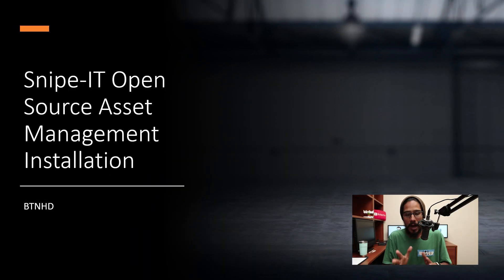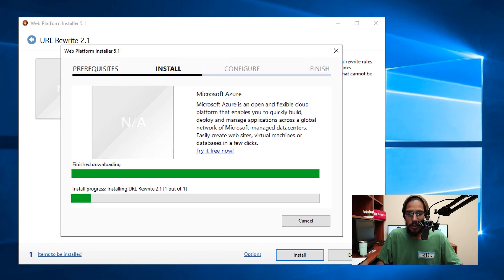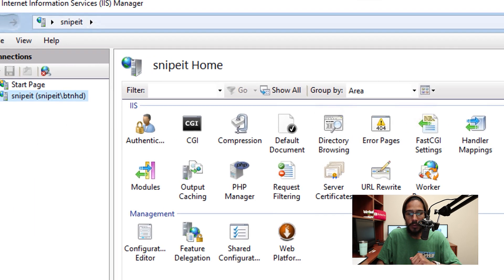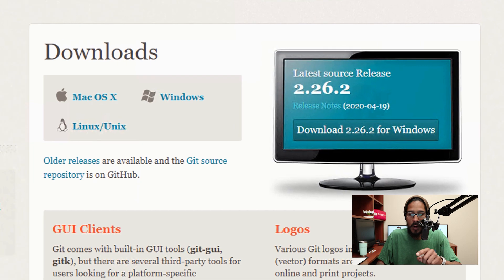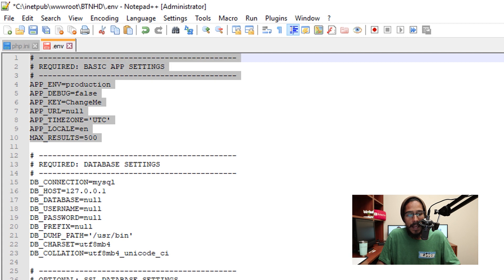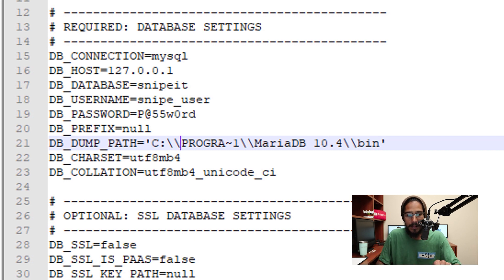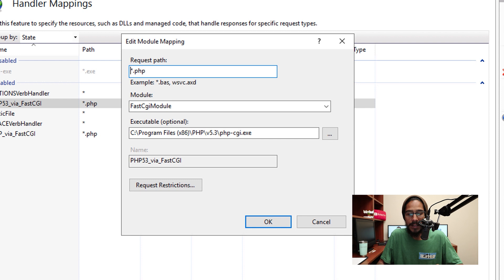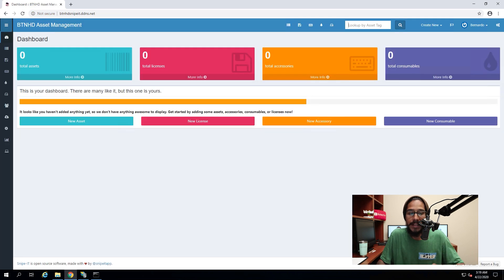Snipe-IT Open Source Asset Management Windows Server Installation Guide!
What a task! Installing and configuring Snipe-IT Asset Management on Windows Server is a pain. Here are the step by step instructions on how to install snipe-it open source asset management within Windows Server.

Chapters
0:00 Introduction
0:12 Windows Server Version
0:40 Install Web Server Services
1:27 Install URL Rewrite
1:50 Install MariaDB
2:37 Install PHP
2:56 Install PHP Manager
3:26 Install Windows Cache Extension
4:21 Download and Install Composer
4:45 Download and Install Windows Git
5:20 Create Website Folder
5:38 Download Snipe IT Installation Files
6:04 Configure ENV File for Snipe IT
6:40 Create Snipe IT Database
7:06 Configure ENV File for Snipe IT Continues
8:05 Run Composer
8:28 Generate PHP Key
8:41 Add Snipe IT Website to IIS Manager
9:37 Modify Folder Permissions
10:15 Finish Snipe IT Installation
10:53 Conclusion